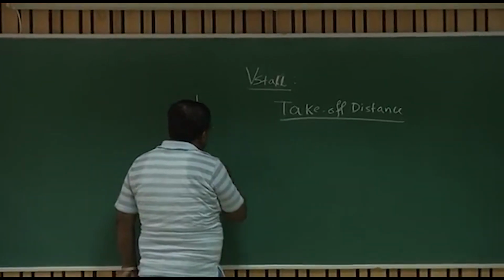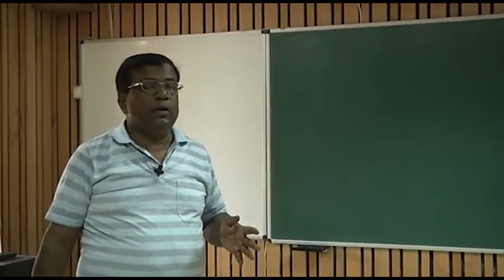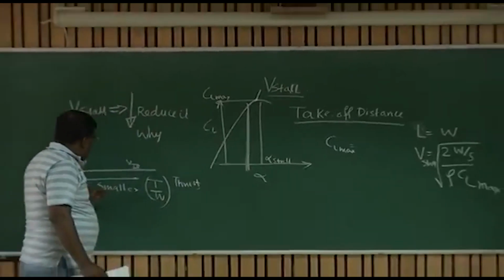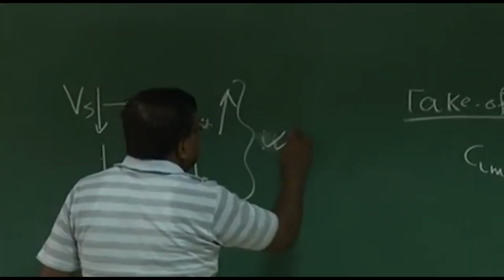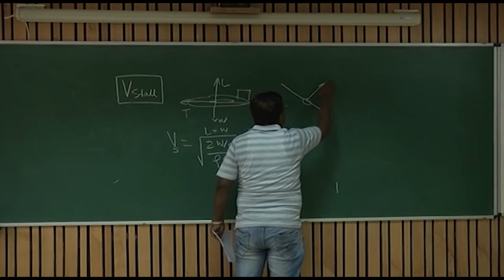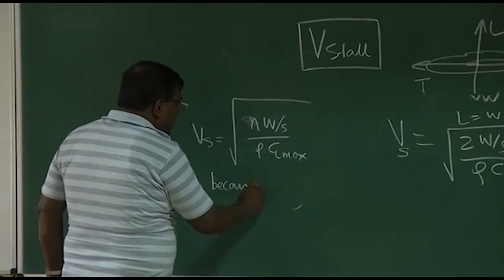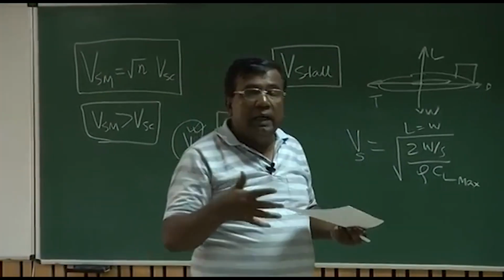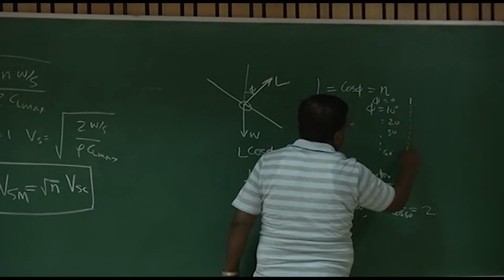V stall: Cruise and Manoeuvre